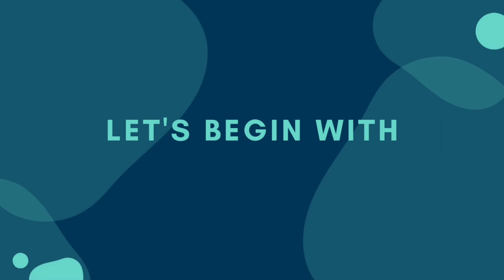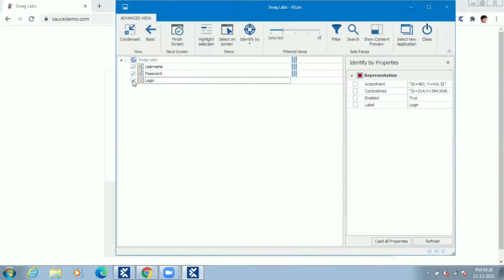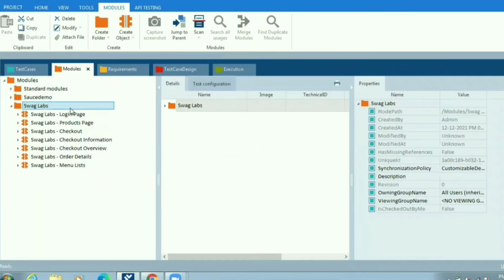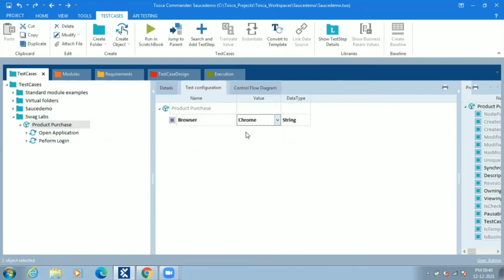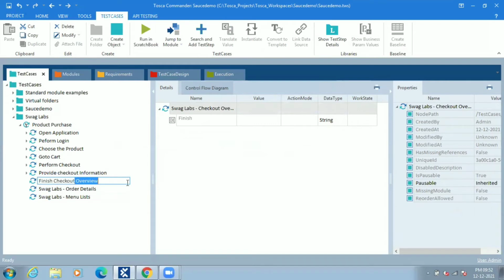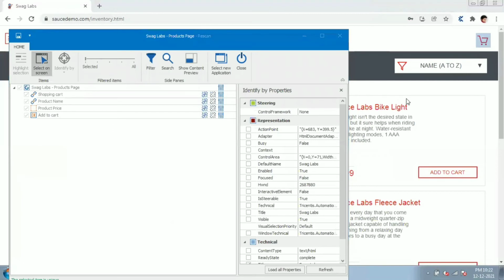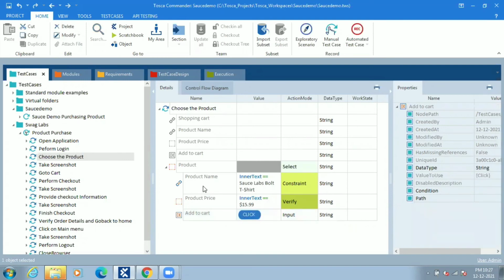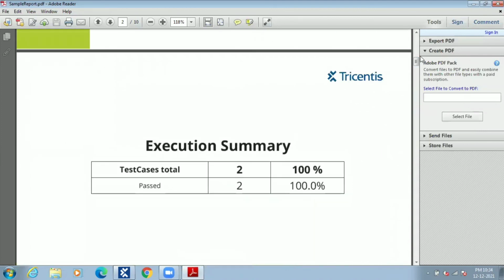W3H TOSCA Tutorial #7 E2E Basic Web Automation Flow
Tricentis TOSCA Tool - Web Automation Series

This Video explains about end to end TOSCA Automation activity for basic e-commerce web application scenario.

Topics Covered
1. Scanning and creating module
2. Building Test Case
3. Scratchbook Execution
4. Run in Execution Section
5. Execution Report Extraction

Scenario Flow Automated:
1. Go to saucedemo application.
2. Perform login with sample username, password provided in the page.
3. Select a product and click on Add to Cart.
4. Goto Shopping Cart.
5. Click on Checkout.
6. Provide user information and click on continue.
7. Verify dispatch confirmation and click on finish.
8. Click on Go back to home.
9. Click on All Items and do Logout.
10. Close Browser.